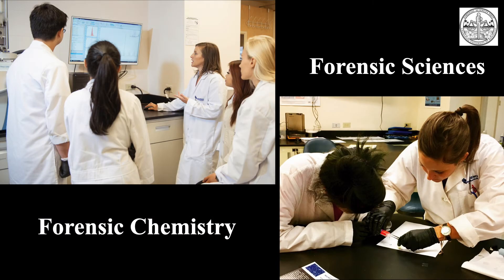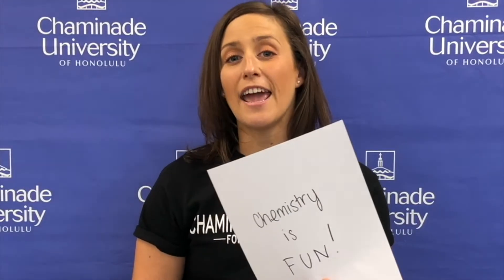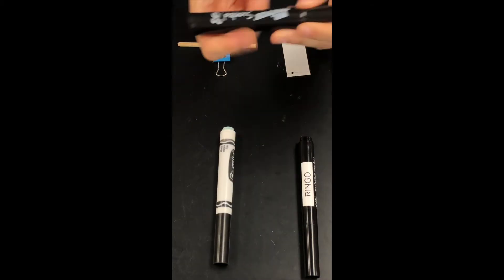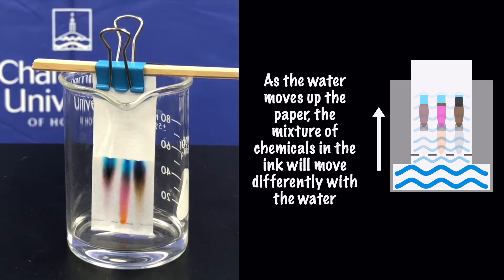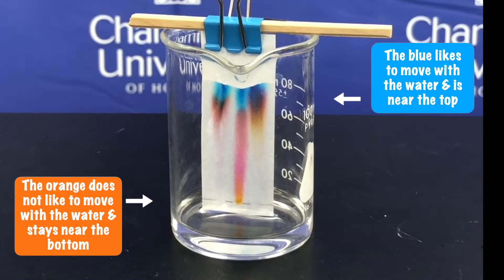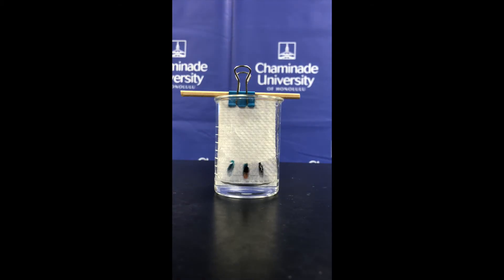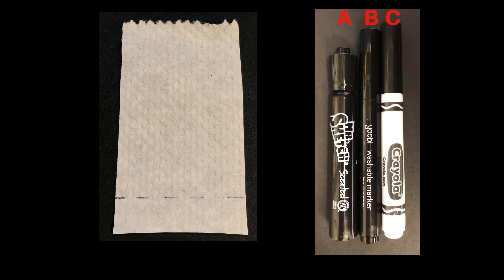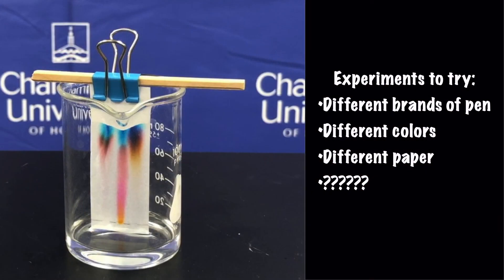Forensic Science - Chromatography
by Chaminade University of Honolulu